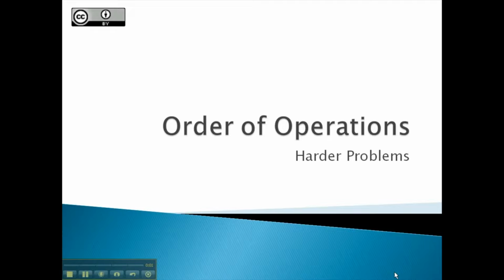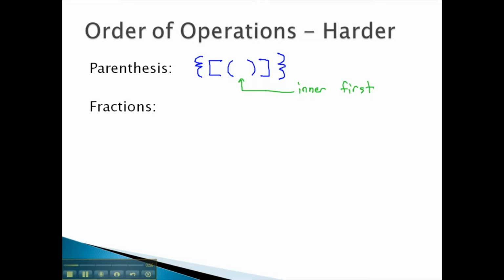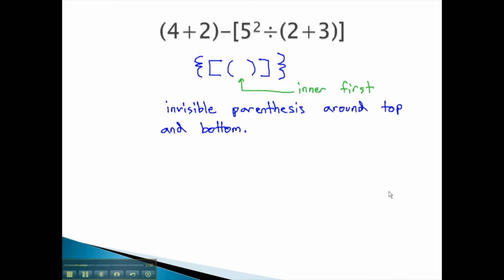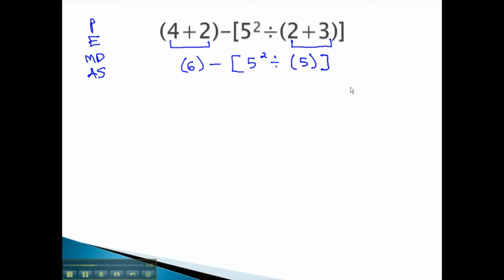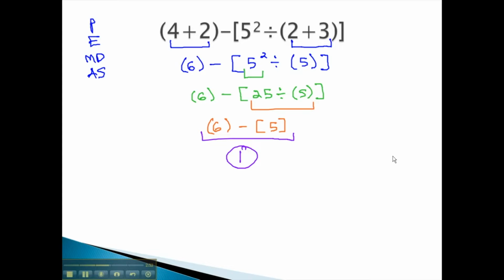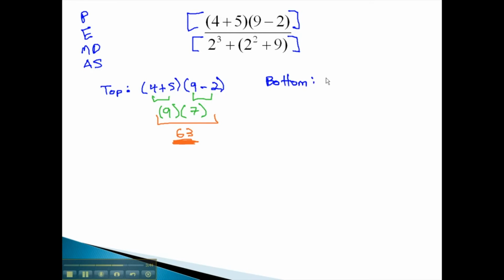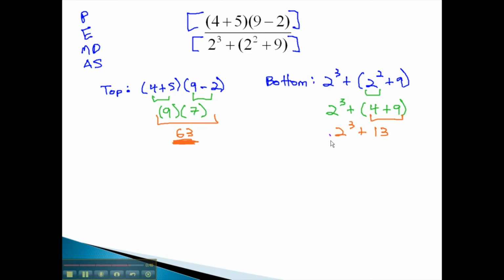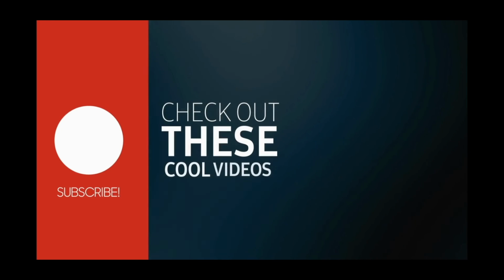How to Use The Order of Operations Parenthesis and Fractions (With Solved Examples)